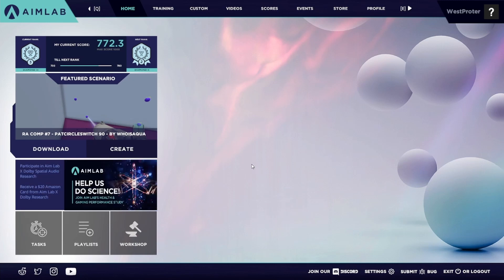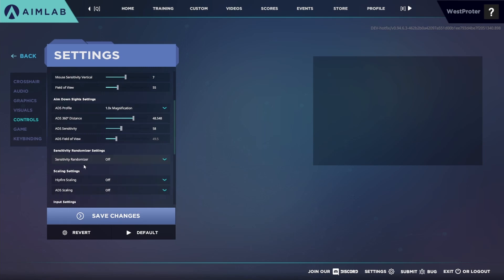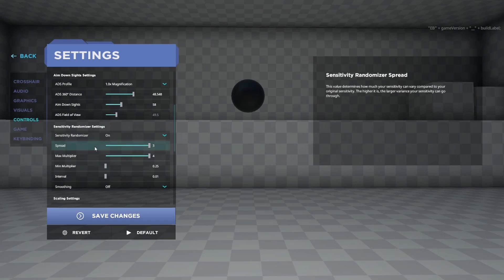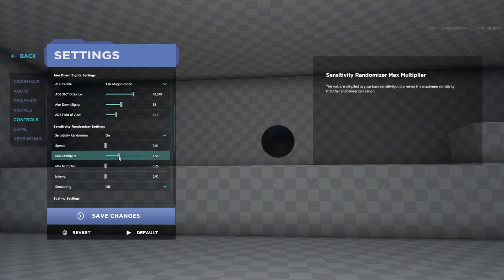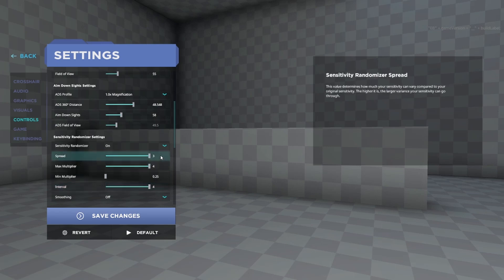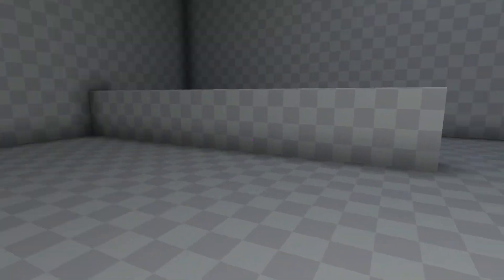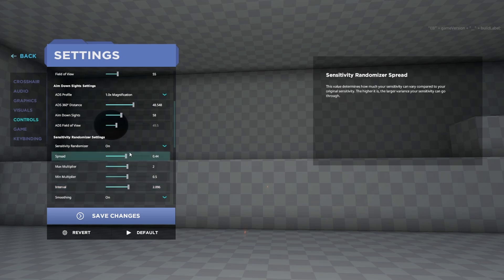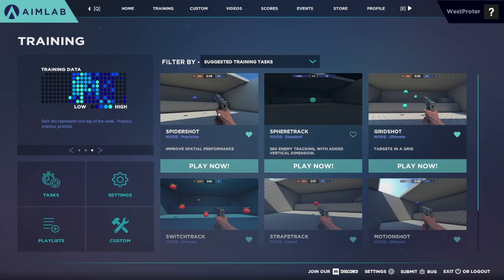How To Use Aim Lab's New Sensitivity Randomizer | Aim Training Tutorials #5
Aim Lab's new SENSITIVITY RANDOMIZER is awesome. Check it out. It's amazing that they'd add this and it's so convenient. It's really useful so I made a video on how to use this new sens radomizer. Sensitivity randomizers are helpful and they will help you.